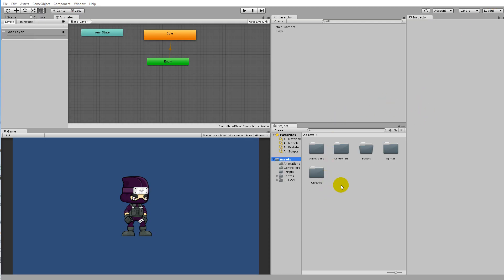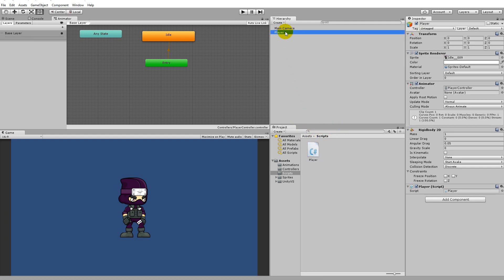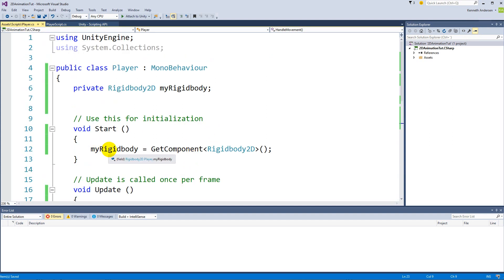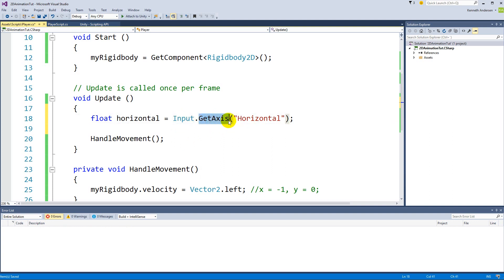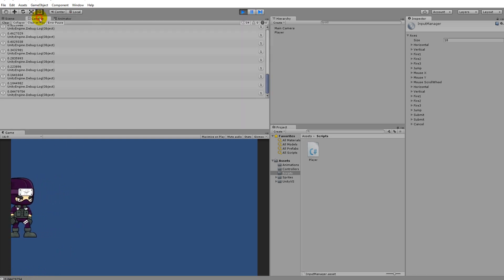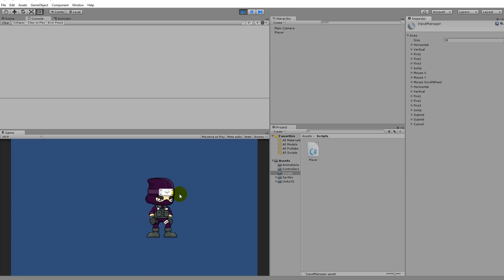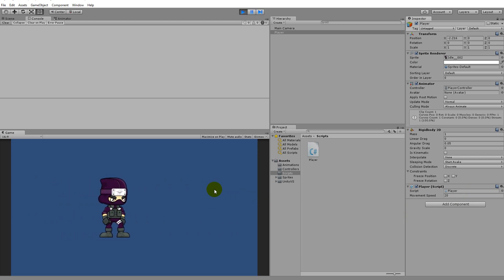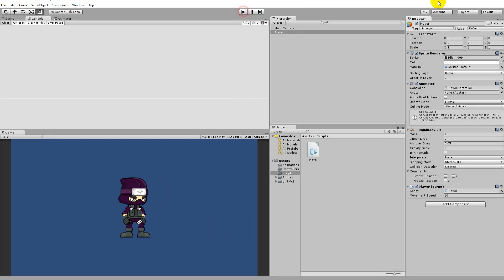3. Unity 5 tutorial for beginners: 2D Platformer - Movement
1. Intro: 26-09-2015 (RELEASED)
2. Project setup: 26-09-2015 (RELEASED)
3. Player movement: 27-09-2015 (RELEASED)
4. Flipping the player: 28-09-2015 (RELEASED)
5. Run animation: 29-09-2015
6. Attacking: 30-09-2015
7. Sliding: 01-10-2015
8. Creating the level: 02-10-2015
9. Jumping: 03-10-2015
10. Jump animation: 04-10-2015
11. Attack while jumping: 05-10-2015
12. Creating one way colliding platforms: 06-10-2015
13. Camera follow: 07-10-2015